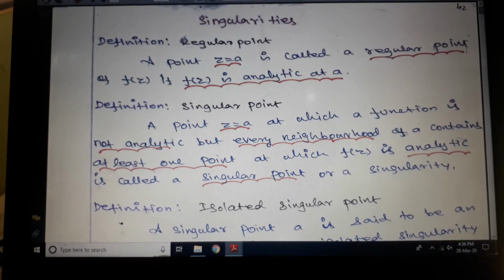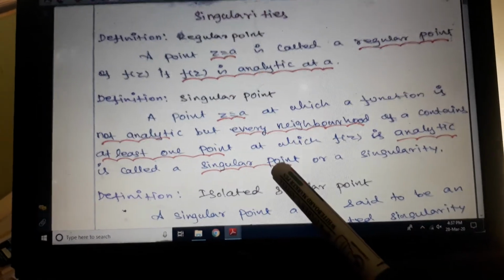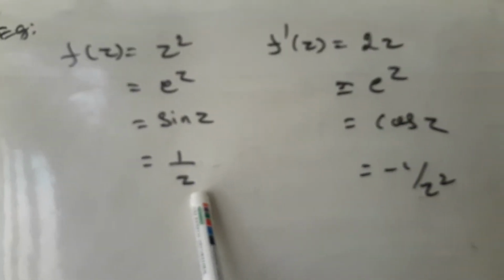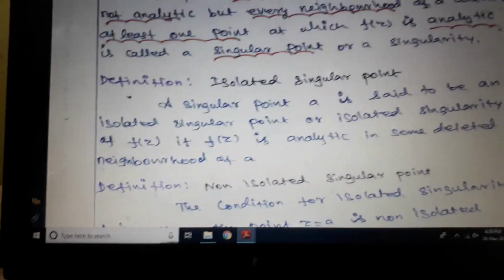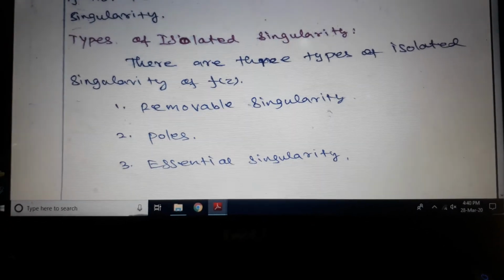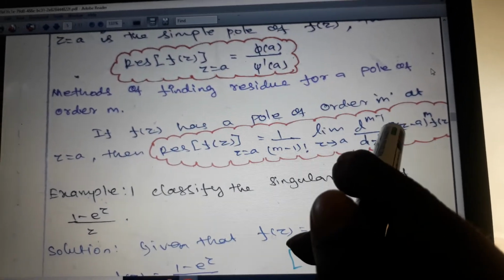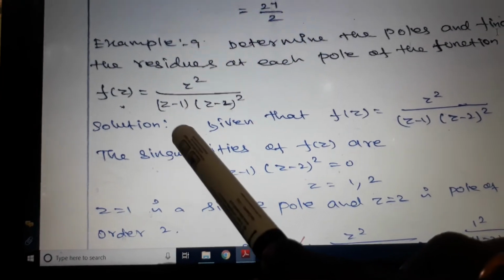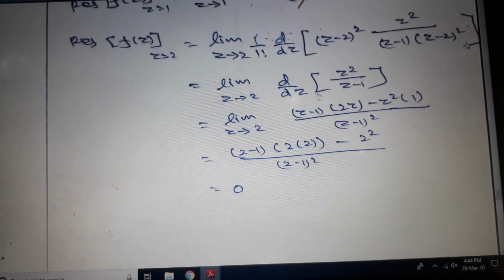Singularities and residue at pole